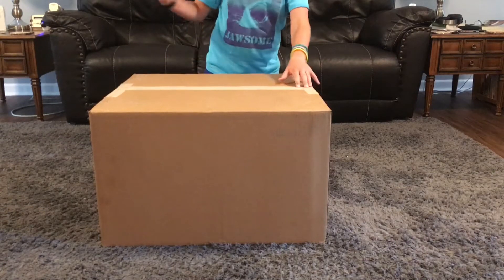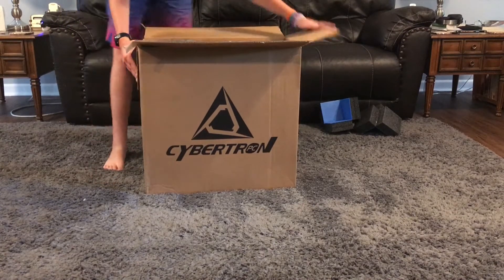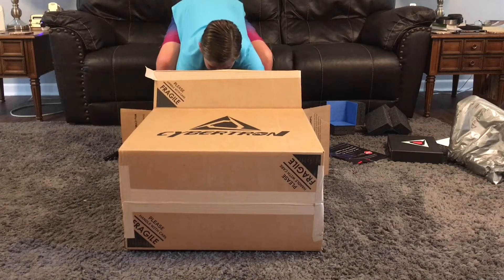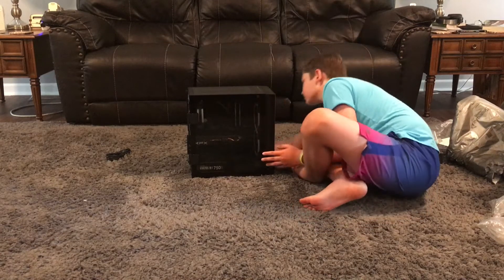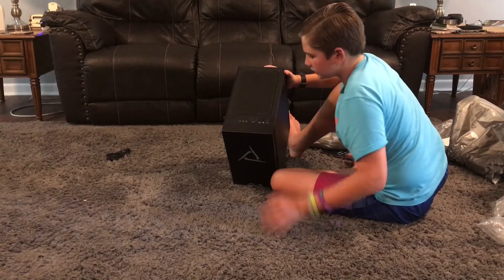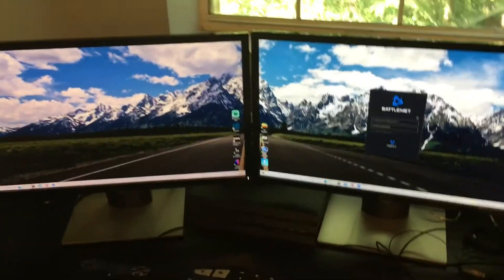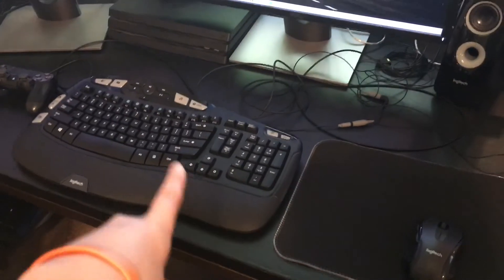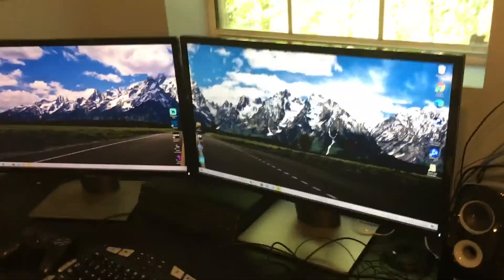Unboxing and reviewing my CLX gaming computer. ￼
AMD Ryzen 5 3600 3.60GHz Hexa-Core
ASUS TUF B450M- PLUS GAMING
(2) * 8GB DDR4 3200 XPG Spectrix D41 RGB
AMD Radeon™ RX 580 8GB
512GB GAMMIX XPG S5 M.2 SSD
CLX Quench 120 Closed Liquid Cooler
1TB 3.5in Seagate Barracuda HDD
Onboard RAID Controller
SET SPHYNX Micro Tower Black
(3) * Standard 120mm Case Fans
No Chassis Lights
700W Thermaltake 80 Plus Power Supply